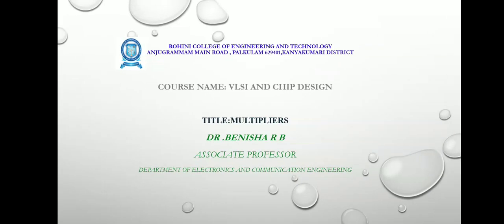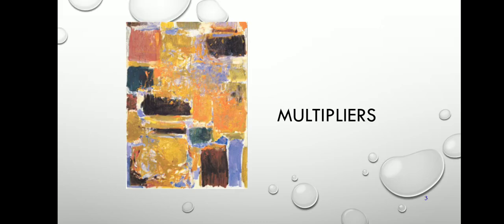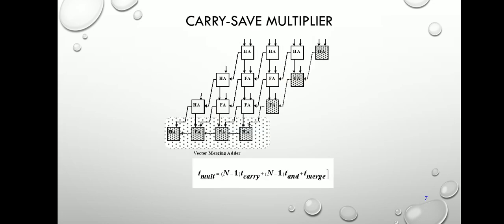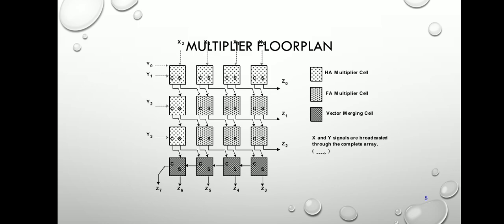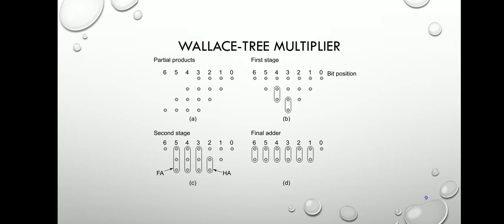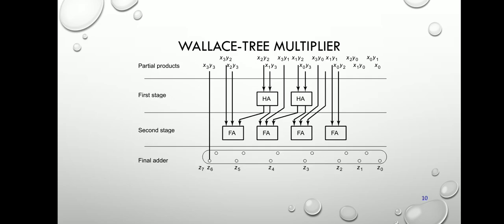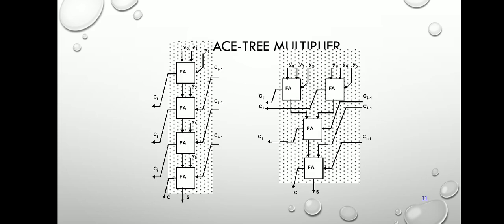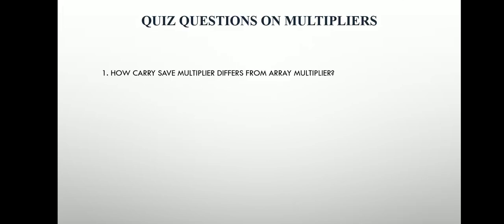4 3 MULTIPLIERS